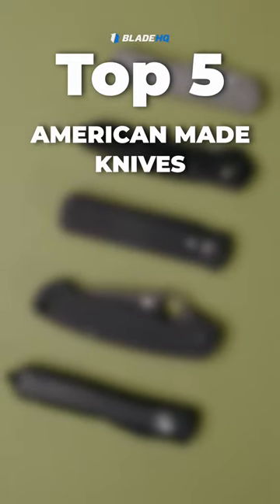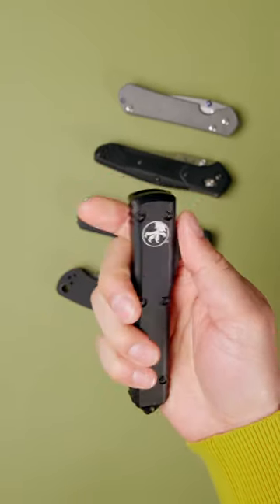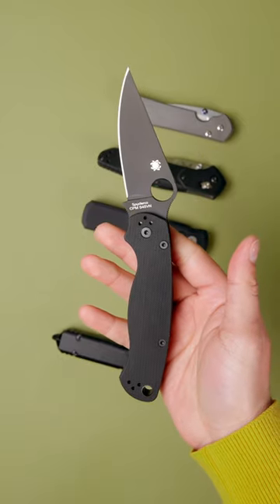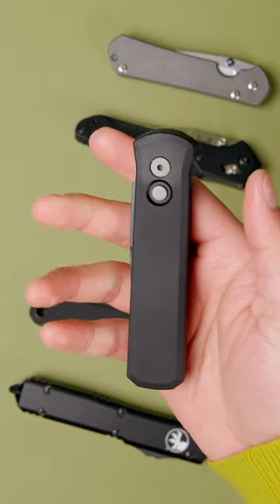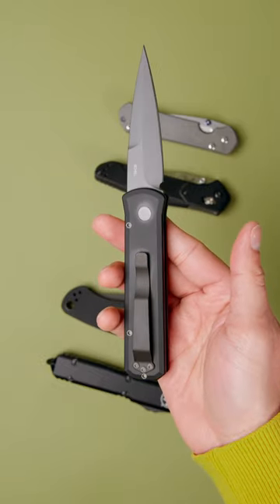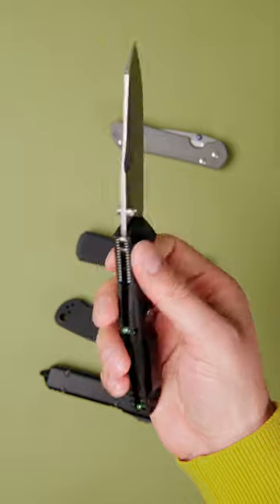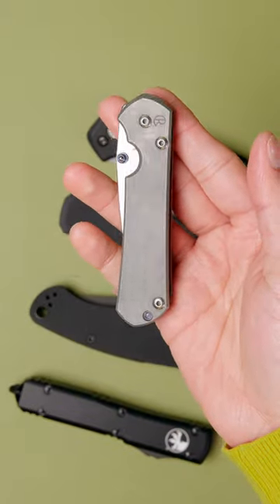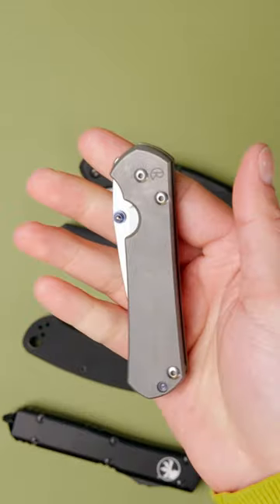Top 5 American Made Knives